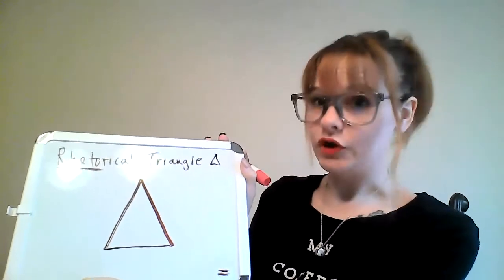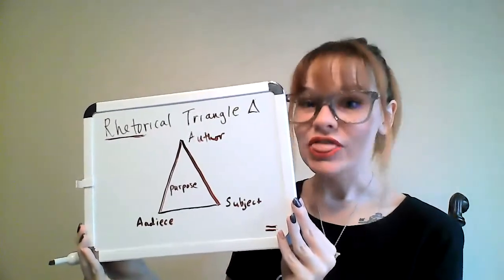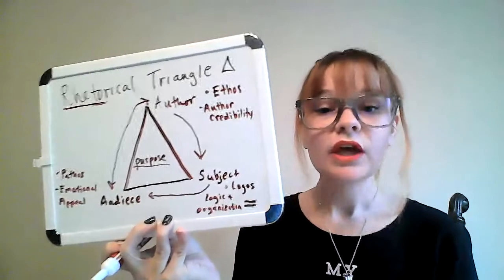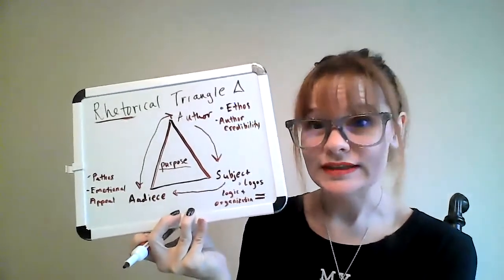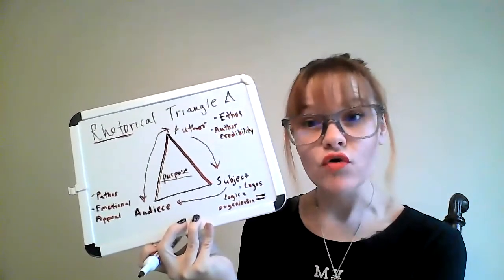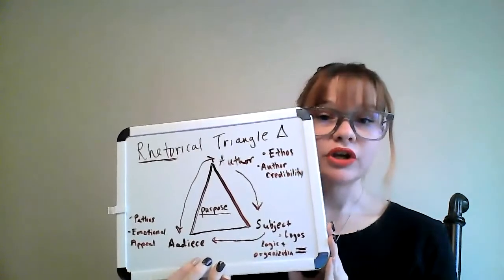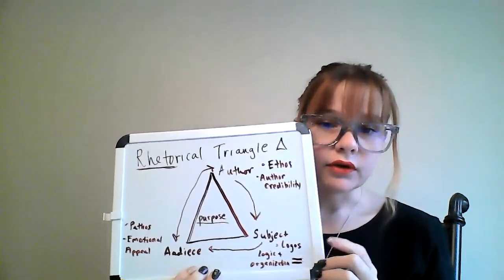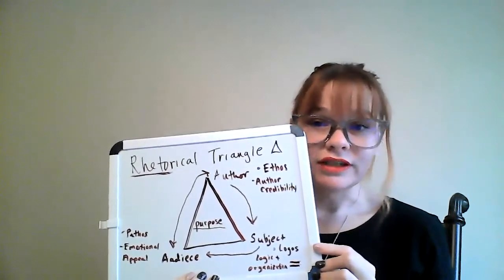Rhetorical Triangle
This video is the intro video for the basis of the rhetorical triangle.  It gives the three points for the triangle: Author, Subject, and Audience, and shows that the purpose should be in the middle. It describes that the triangle should be equal on all sides so that no part is more important than another.